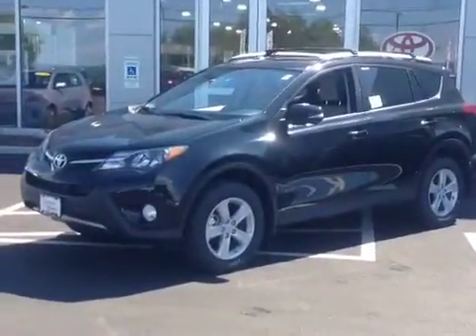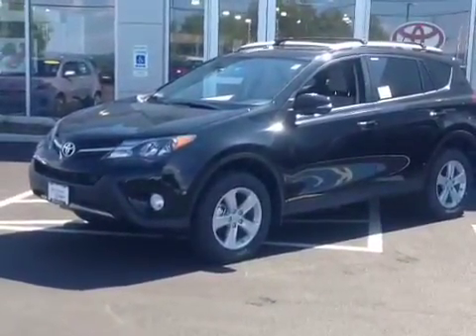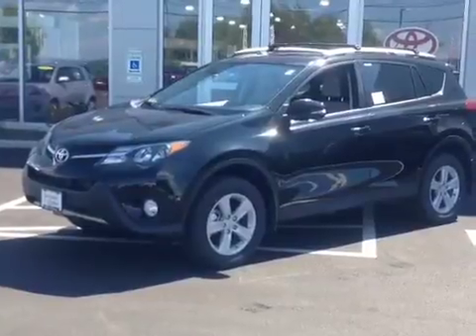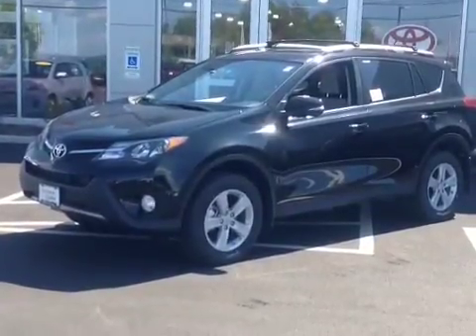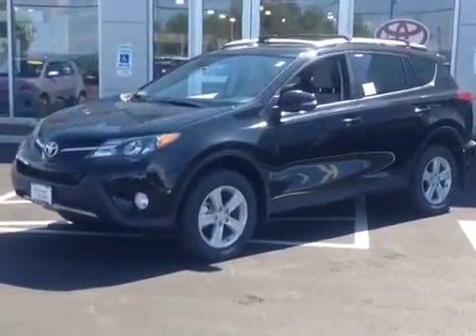New 2013 Toyota Rav4 Vehicle Demo by 802 Toyota of Vermont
802 Toyota Internet Salesperson, Alex, delivers another personalized customer vehicle demonstration on stock #84269, a new 2013 Toyota RAV4 XLE with all-wheel drive an a Black exterior.

This and many more new Toyota and used cars are for sale in Vermont at 802 Toyota Scion. Select a vehicle of interest to request your own personalized vehicle video walk-around